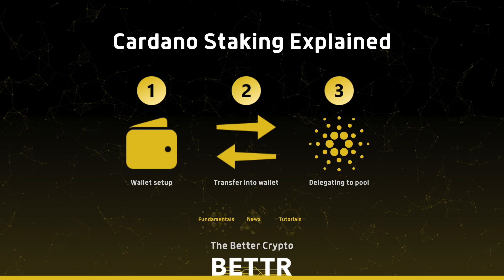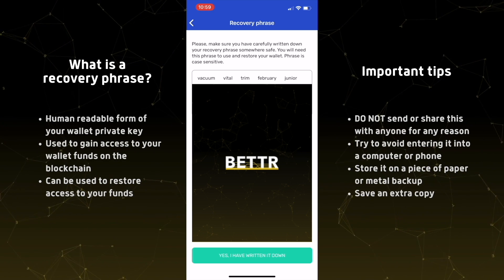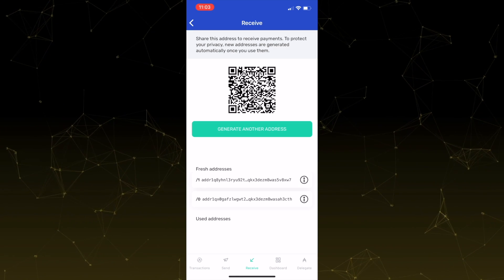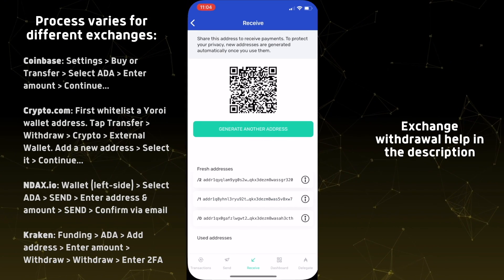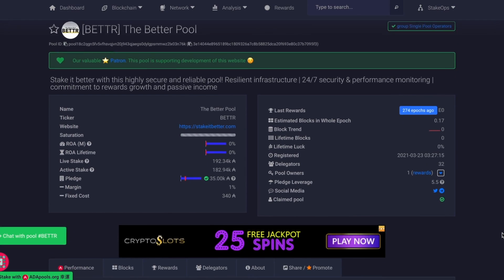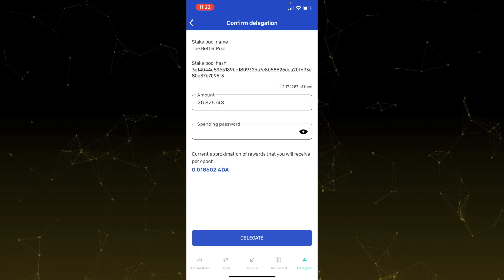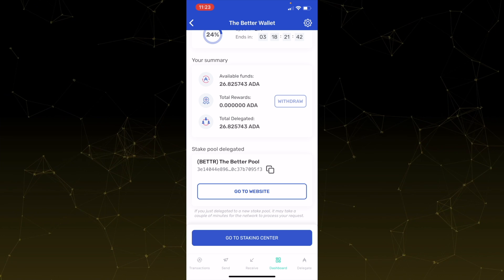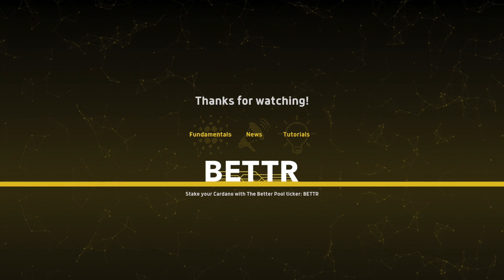HOW TO STAKE CARDANO (ADA) in 5 mins - Earn Passive Income | Cardano Staking Explained Yoroi Wallet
Cardano staking in under 5 minutes. Earn ADA as passive income by delegating your ADA into The Better Pool (BETTR) using Yoroi Wallet. This tutorial shows a step-by-step process from creating a new wallet to transferring funds from your exchange to delegating to a stake pool.

PREREQUISITES (do this before the steps in the video):

1. Download the Yoroi Wallet App on iOS or Android

2. You've already purchased or hold ADA on a Crypto Exchange

Overview 00:00
Creating a new wallet within the Yoroi App 00:13
Transferring ADA from an exchange into your new wallet 1:33
Delegating your ADA into The Better Pool (BETTR) 2:43
Additional help & support 4:21

Earn passive income and support Cardano blockchain decentralization efforts by staking your Cardano with The Better Pool. Ticker: BETTR